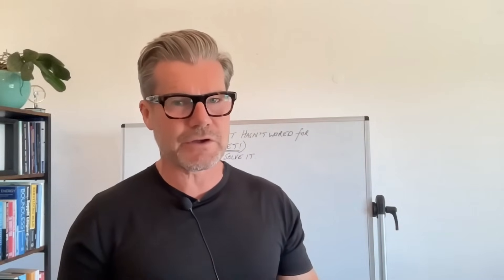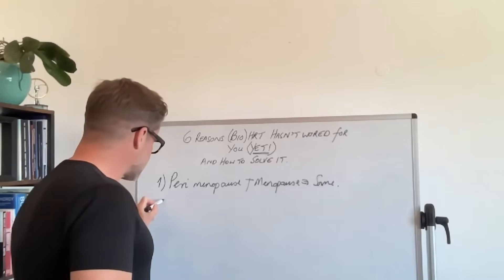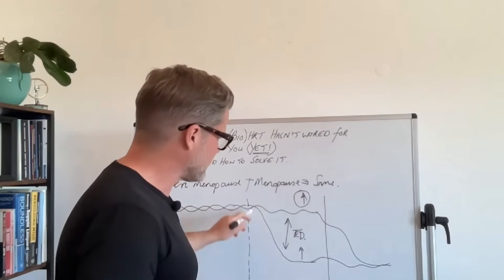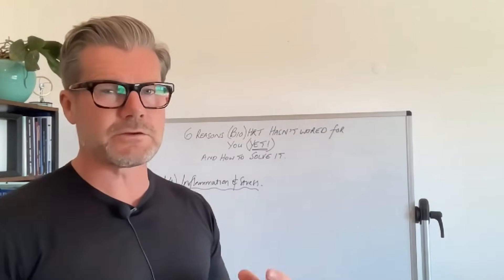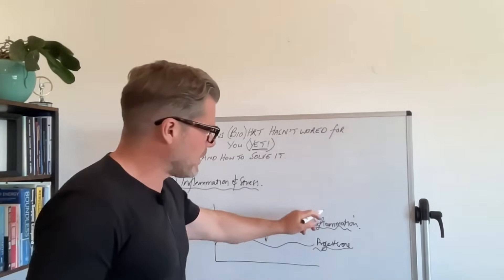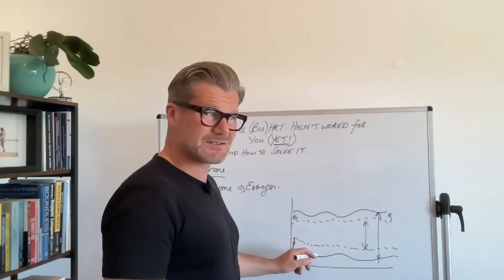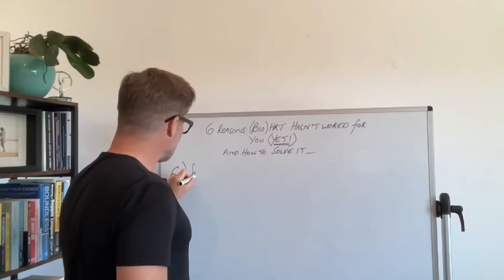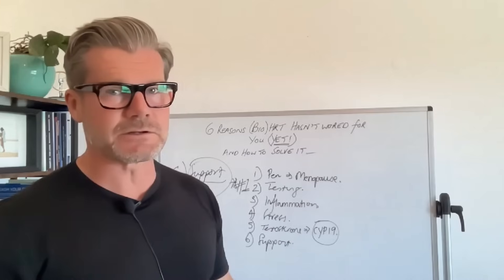Why Hormone Replacement Therapy Fails Most Women (And How To Succeed)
Are you using hormone replacement therapy (HRT) but still battling symptoms like fatigue, brain fog, anxiety, weight gain, or low libido?

In this video, Rowan Sanderson—founder of the Hormone Balance Clinic—reveals 6 critical reasons why HRT often fails women in perimenopause and menopause, even when it's bioidentical. If you've ever wondered why your symptoms aren’t improving—or have even worsened—after starting HRT, this is the insight you’ve been waiting for.

✅ You'll discover:
•  Why perimenopause and menopause are not the same (and why that matters)
•  How estrogen dominance is commonly worsened by poor HRT application
•  The essential role of testing (especially the DUTCH test) before beginning HRT
•  How inflammation, stress, and even testosterone can sabotage your results
•  Why individualized support is the missing link for most women

📌 This video is for you if:
•  You've just started HRT and feel worse, not better
•  You’ve gained unexplained weight or lost libido
•  You're tired of one-size-fits-all hormone solutions
•  You want a smarter, strategic approach to your midlife health

1. Hormone Clarity Bundle which includes at home testing and expertly guided hormone education for perimenopause through post menopause so you can understand your individualized results

2. We also offer a high-support Hormone Renewal Program - This program is designed for women in who are navigating perimenopause, menopause, or post menopausal symptoms — and are ready for a structured, root-cause approach. If you’re done with guessing, tired of band-aid fixes, and want to understand why your body feels off, this is for you.

0:00 – Intro: Why HRT Might Not Be Working
1:05 – Real Stories: When HRT Makes Symptoms Worse
2:10 – The 6 Reasons HRT Fails (Overview)
2:55 – #1: Perimenopause ≠ Menopause
5:45 – #2: Testing Before HRT Is Essential
7:15 – #3: Inflammation Disrupts Hormonal Balance
8:30 – #4: Stress Suppresses Progesterone & Fuels Estrogen Dominance
10:10 – Why Common Fixes (Fasting, HIIT) Make It Worse
11:15 – #5: Testosterone Converts to Estrogen (The Aromatization Trap)
14:10 – #6: Why Support & Personalization Are Non-Negotiable
15:50 – The One-Size-Fits-All HRT Model Is Broken
16:50 – How to Make HRT Work: The Path Forward
17:11 – Final Thoughts: You Deserve Better Results